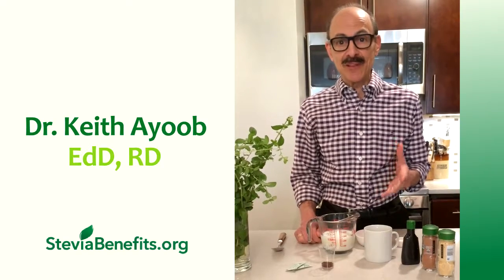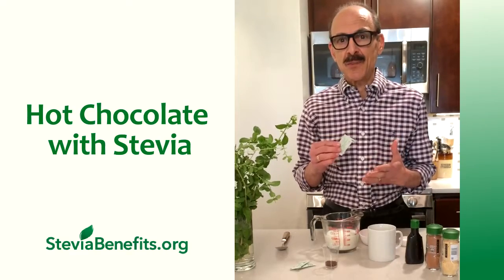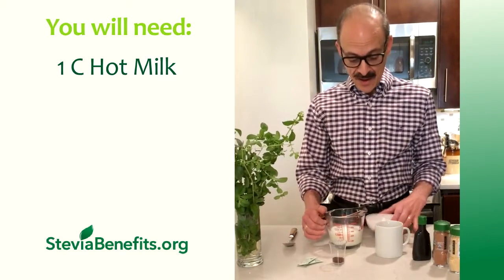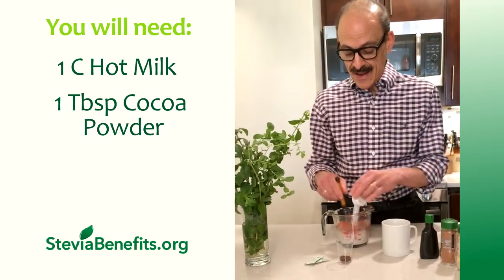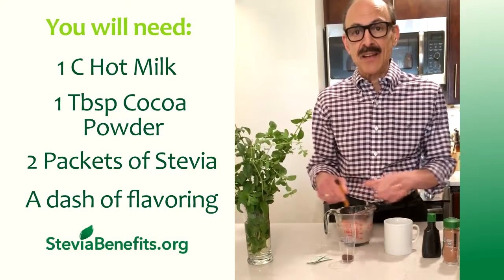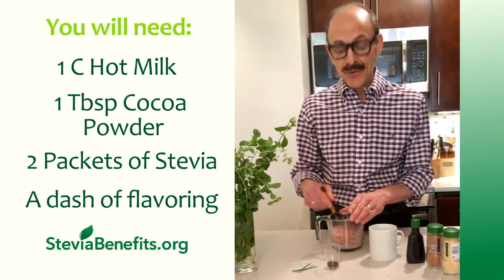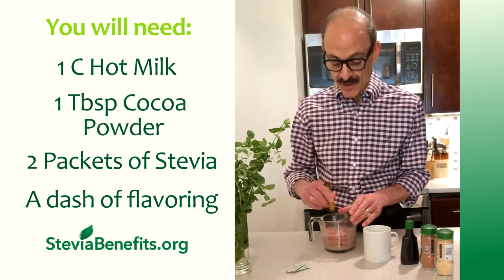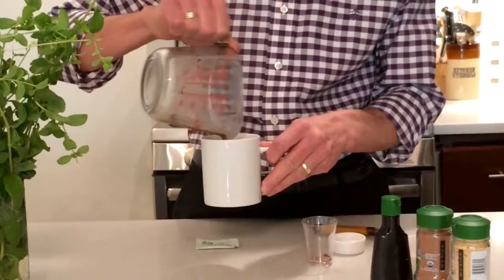Stevia Hot Chocolate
Dr. Keith Ayoob, a registered dietitian, prepares hot chocolate with stevia, a low calorie sweetener, instead of sugar. Dr. Ayoob is a nutrition consultant with the Calorie Control Council.

Recipe: 1 cup of hot milk,, 1 tbsp cocoa powder, 2 packets of Stevia,  a dash of flavoring.